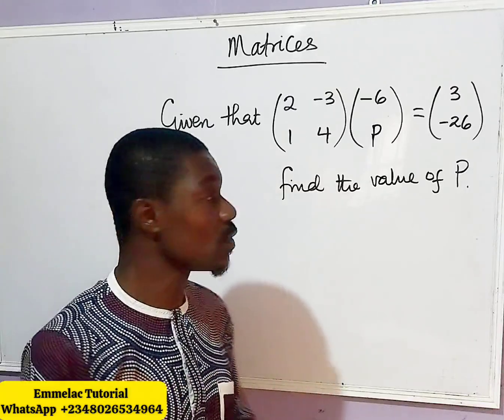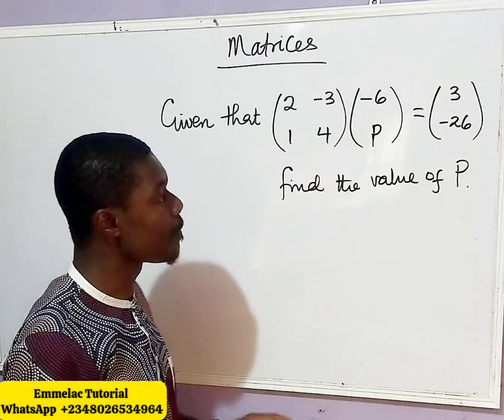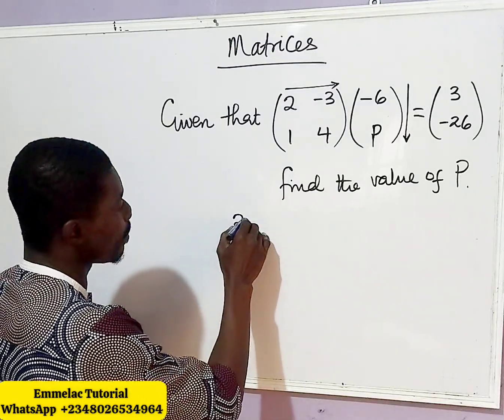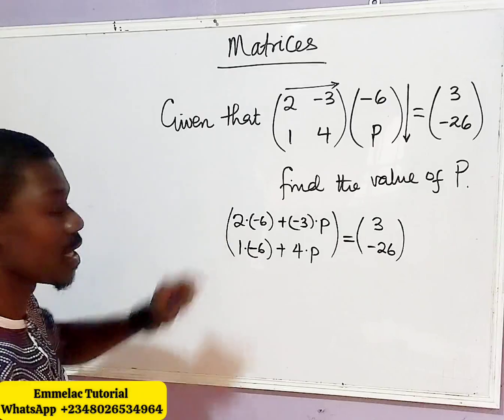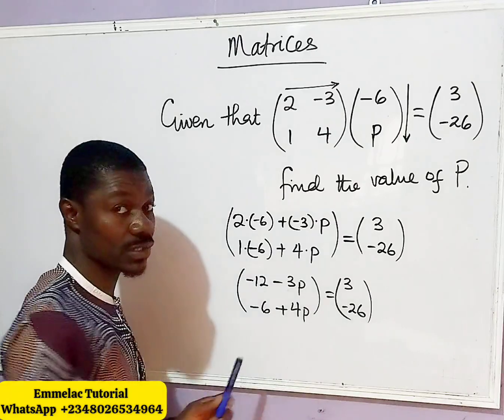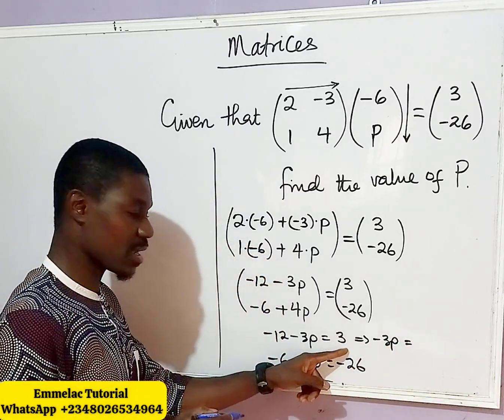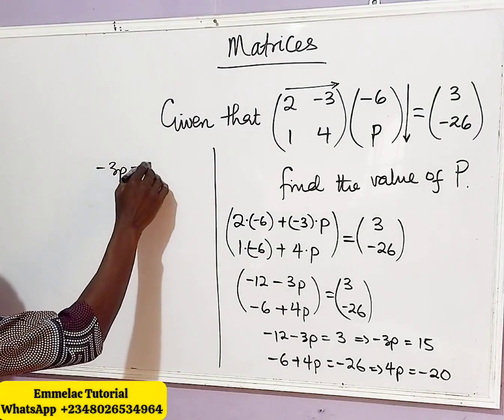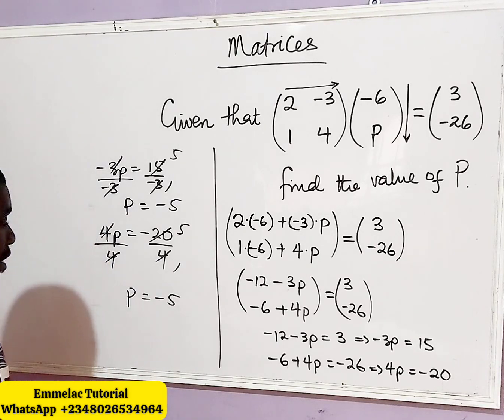This is How to Solve a Problem Involving Matrix | Year 11 Maths